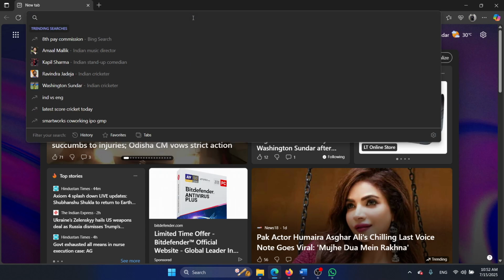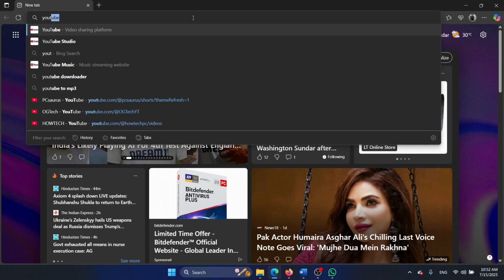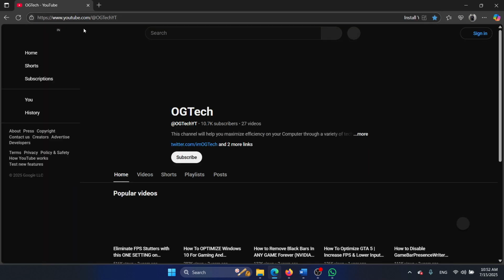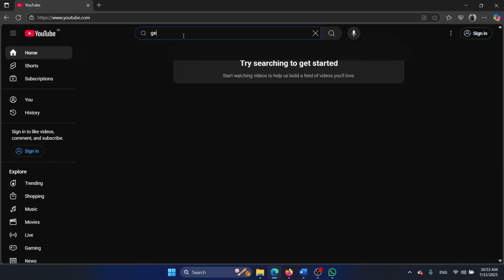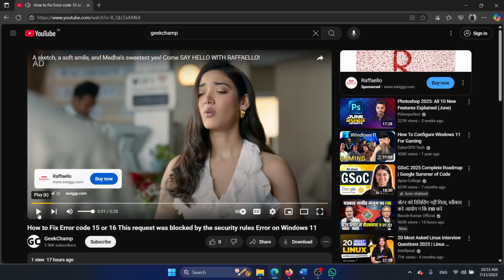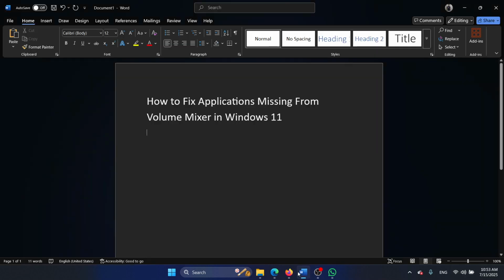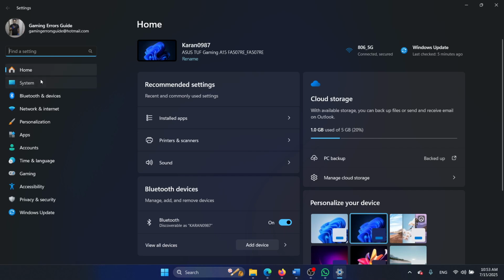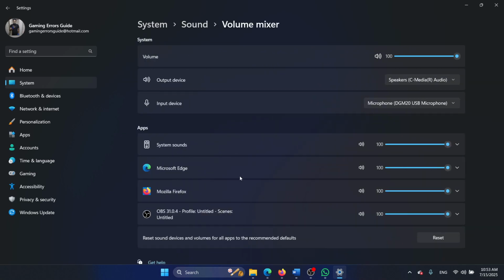How to Fix Applications Missing From Volume Mixer in Windows 11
Video Title: How to Fix Applications Missing From Volume Mixer in Windows 11

If you wish to Fix Applications Missing From Volume Mixer in Windows 11 then please watch this video.